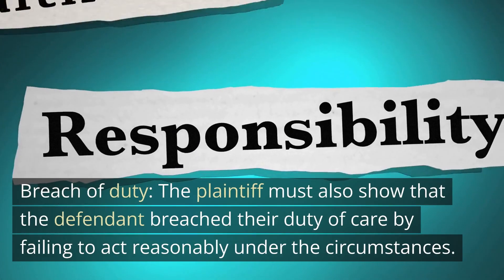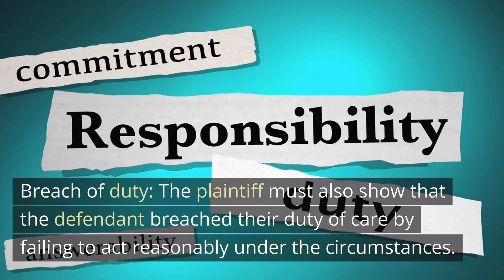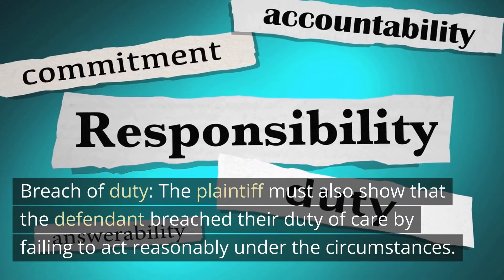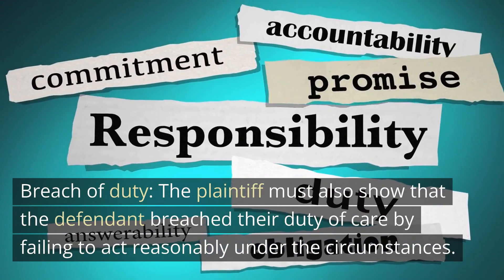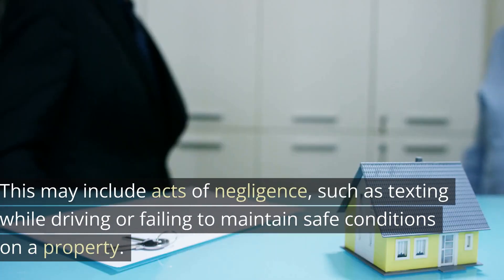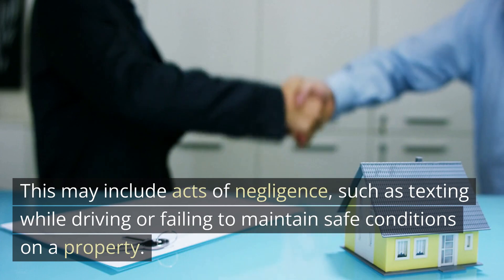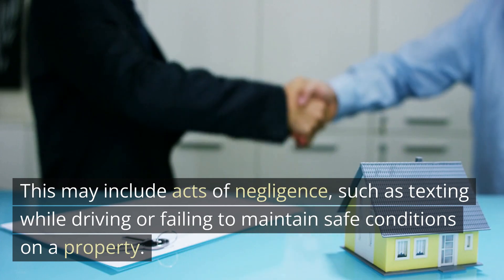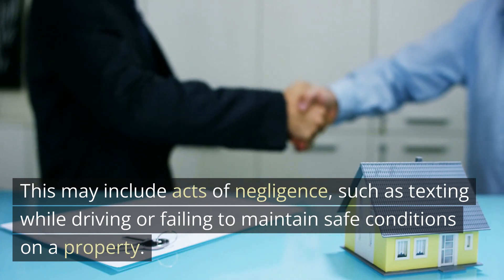The role of negligence in personal injury cases Chicago IL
Negligence is a central concept in personal injury cases. Negligence refers to a failure to exercise reasonable care under the circumstances, which results in harm to another person. Here's how negligence plays a role in personal injury cases:

1. Duty of care: In a personal injury case, the plaintiff must establish that the defendant owed them a duty of care. This means that the defendant had a legal obligation to act reasonably under the circumstances and to avoid causing harm to others.
2. Breach of duty: The plaintiff must also show that the defendant breached their duty of care by failing to act reasonably under the circumstances. This may include acts of negligence, such as texting while driving or failing to maintain safe conditions on a property.
3. Causation: The plaintiff must show that the defendant's breach of duty caused their injuries. This means establishing a direct link between the defendant's actions and the harm suffered by the plaintiff.
4. Damages: Finally, the plaintiff must show that they suffered damages as a result of the defendant's negligence. This may include physical injuries, emotional distress, or financial losses such as medical bills or lost wages.

If the plaintiff can establish all of these elements, they may be entitled to compensation for their injuries. Remember that every personal injury case is different, and it's important to work with a personal injury lawyer to ensure that your legal rights are protected and that you receive the compensation you deserve.